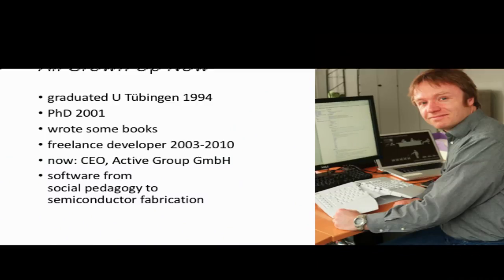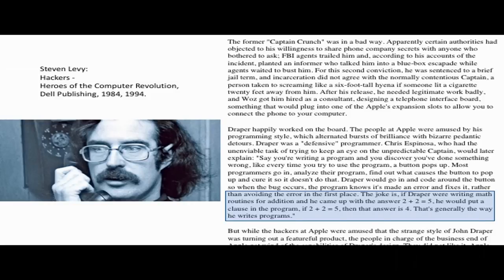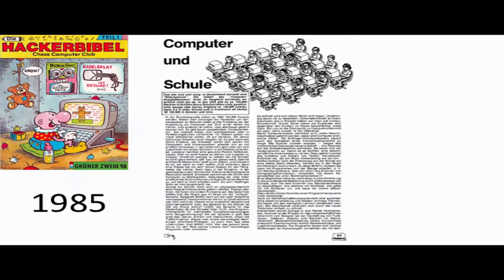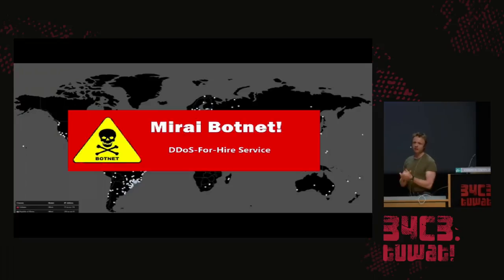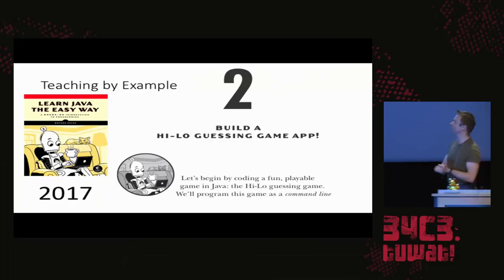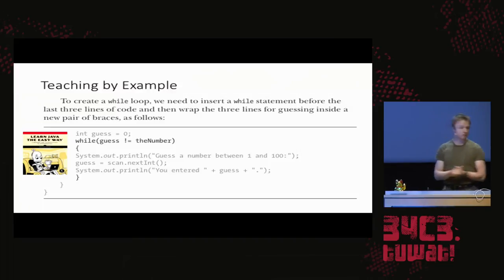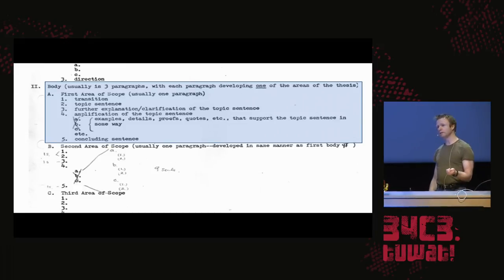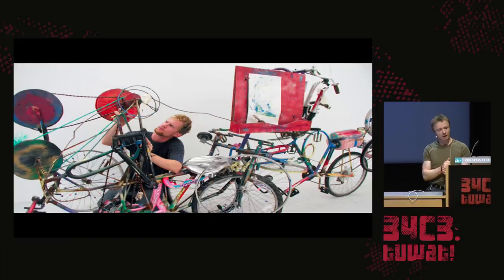34C3 - Growing Up Software Development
From Hacker Culture to the Software of the Future

Hacker culture overcomes limitations in computer systems through creativity and tinkering.  At the same time, hacker culture has shaped the practice of software development to this day.  This is problematic - techniques effective for breaking (into) a computer systems are not necessarily suitable for developing resilient and secure systems.  It does not have to be this way: We can approach software development as a methodical, systematic activity rather than tinkering, and teach it accordingly.  I'll review my experience teaching these methods for the past 18 years and give some suggestions on what *you* may do.

Hacker culture, which originated CCC (or vice versa?), overcomes limitations in computer systems through creativity and tinkering. Many activities of the hacker community have focussed on discovering weaknesses of IT systems, and creativity and tinkering have been enormously successful at this endeavour.  At the same time, hacker culture has shaped the practice of software development to this day. This is problematic - techniques effective for breaking (into) a computer systems are not necessarily suitable for developing resilient and secure systems.  The long, long list of vulnerabilities with always the same root causes bears testament to this.  Thus, ironically, the very techniques hackers have used to discover and fight vulnerabilities are responsible for them in the first place.

It does not have to be this way: It is possible to construct resilient software systematically, greatly reducing the risk of failure. However, this requires significant changes in culture, methodology, and the tools we use to develop software.  We need to approach software development as a methodical, systematic activity rather than tinkering, and teach it accordingly.  This will lead to a set of systematic, proven methods that lead to robust and correct software. This talk will introduce available methods, tools, and languages supporting such methodologies: program by design, type-based modelling, mathematics, and functional programming.  I'll review my experience teaching these methods for the past 18 years and give some suggestions on what *you* may do.

Mike Sperber